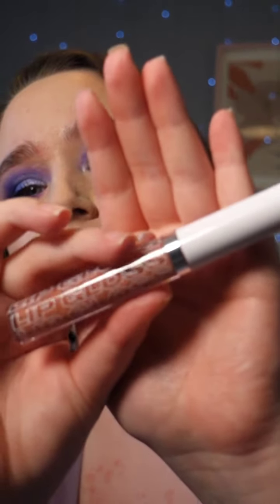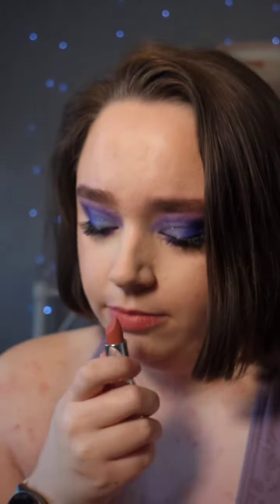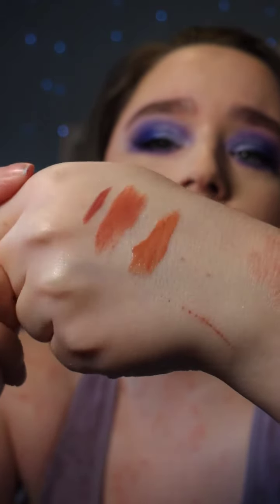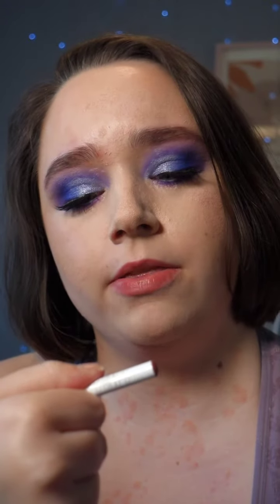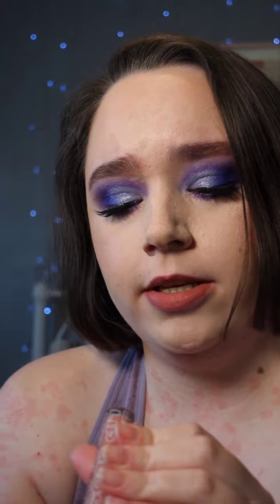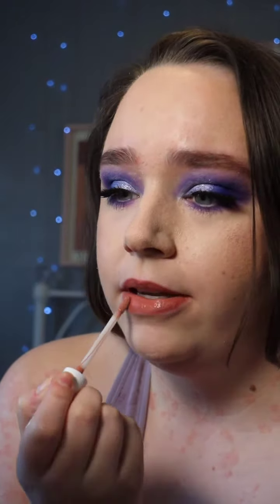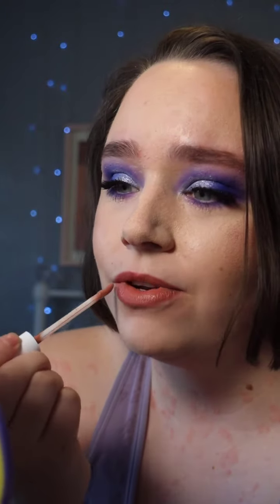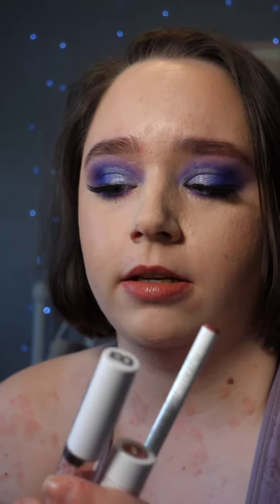Nude lip set